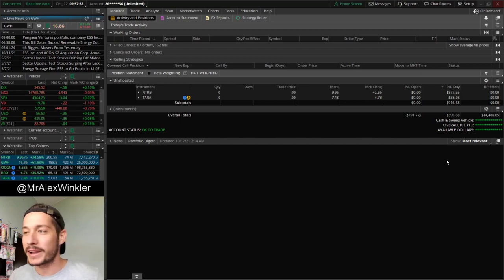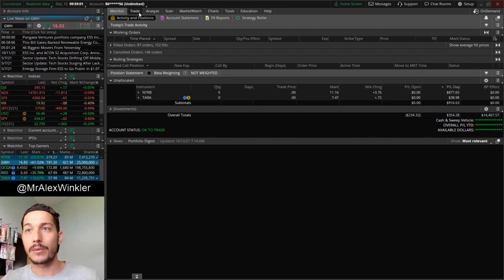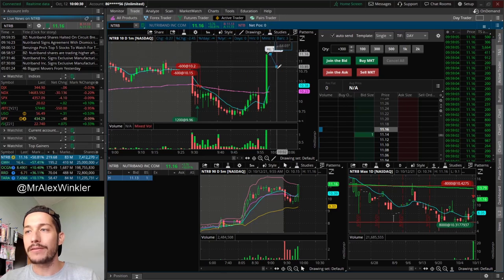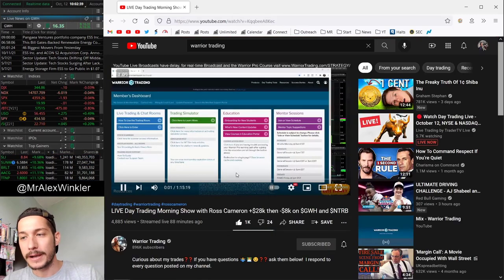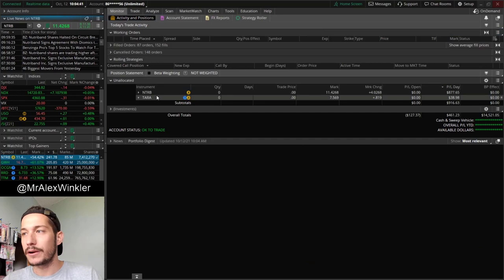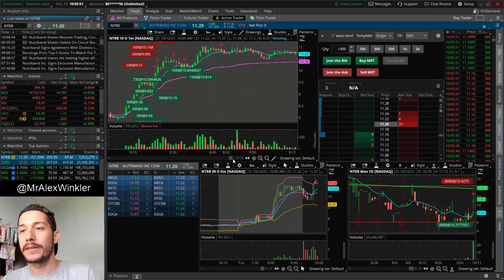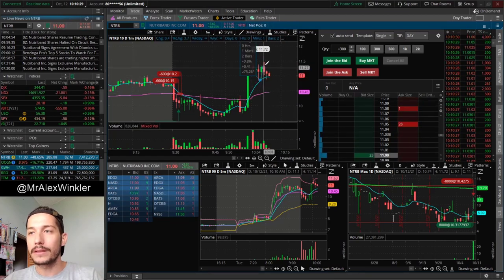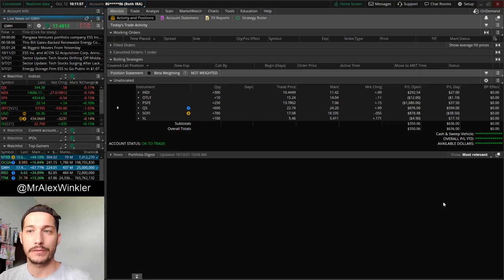Ross Cameron Streaming & Copy Trading (GWH Stock)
0:00 Intro & Day Trading RECAP
0:52 Ross Cameron Streaming / Copy Trading / GWH
2:39 NTRB Stock Price Action
5:00 TARA Stock Trades
6:11 NTRB Stock Trades
9:56 Swing Trades

(ready for import)

Legal Notice